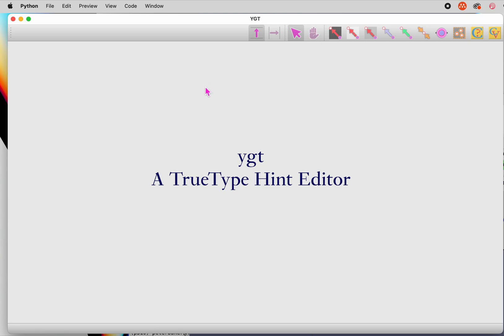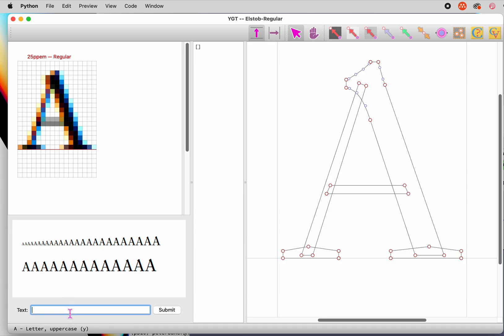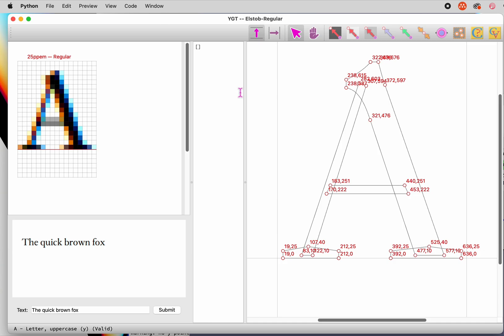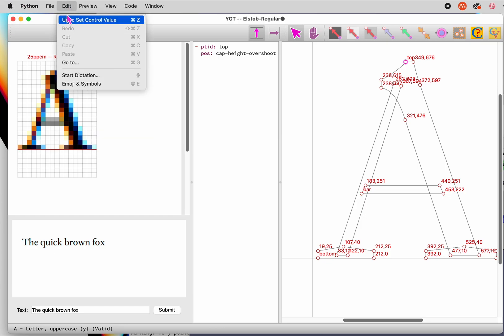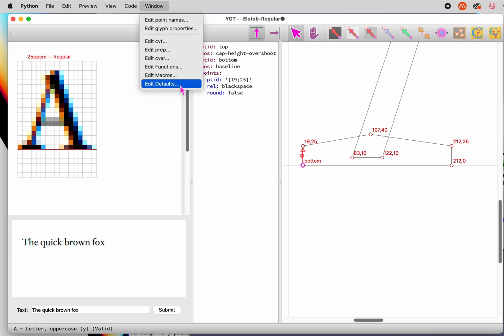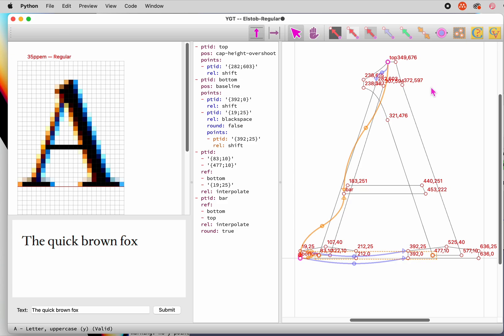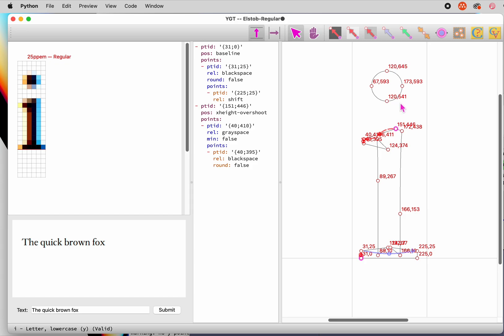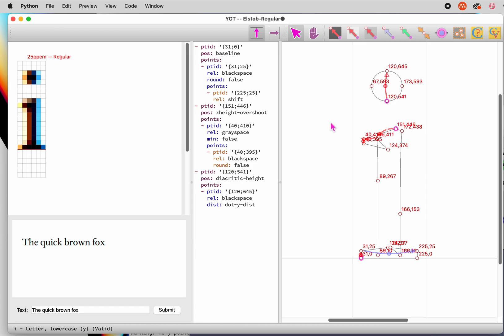Hinting TrueType fonts with ygt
An introduction to the ygt TrueType hint editor. To learn more, go to the ygt GitHub